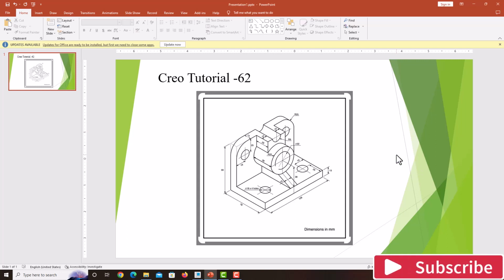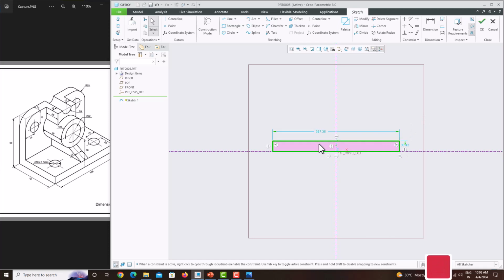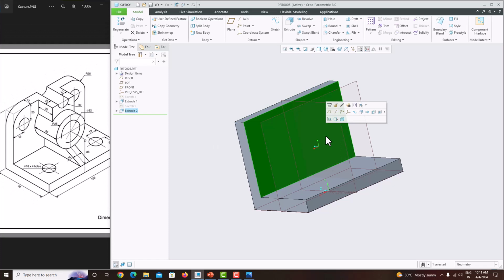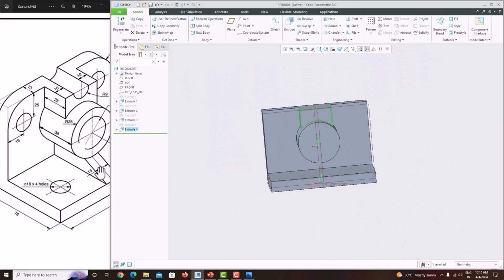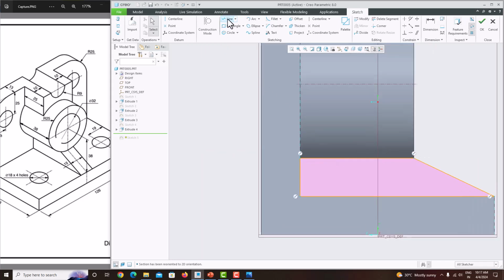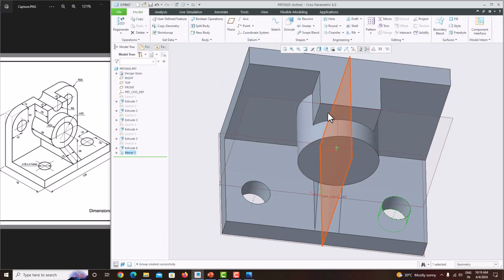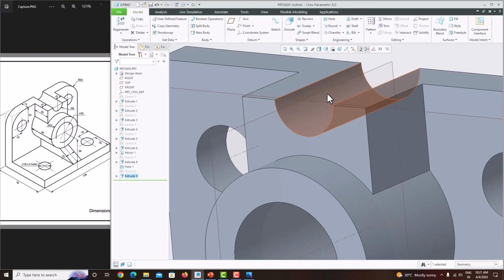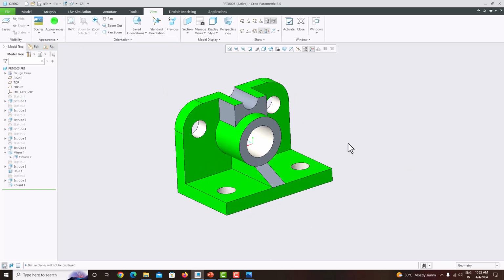Creo parametric tutorials for beginners|proE|tutorial-62